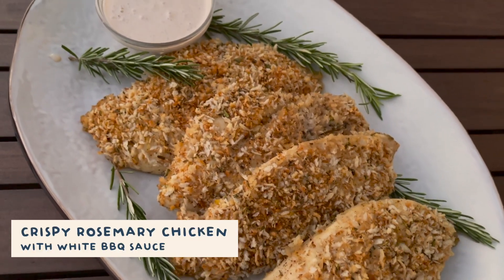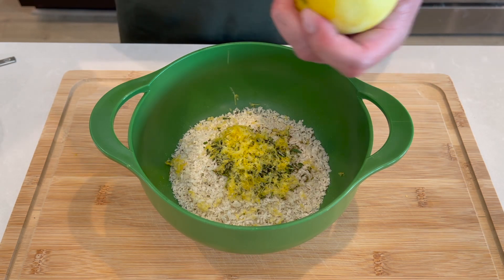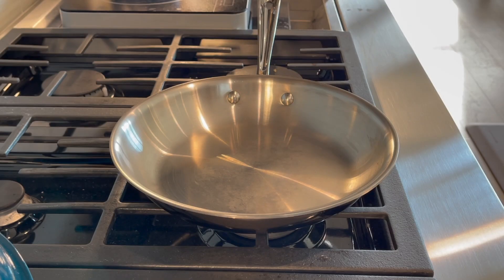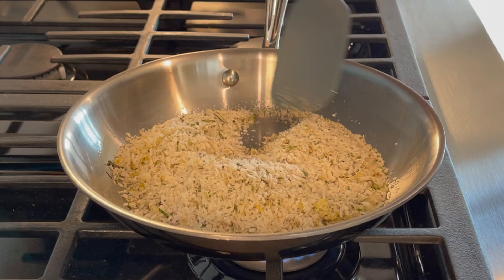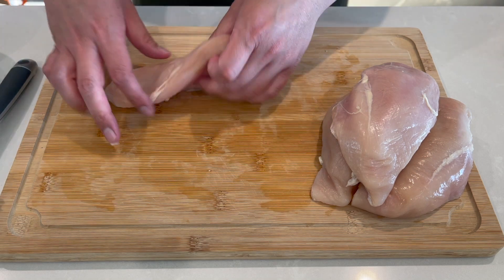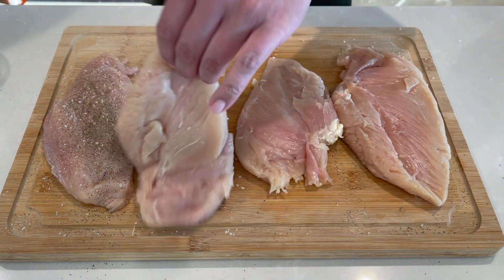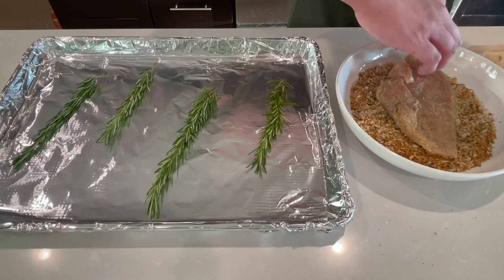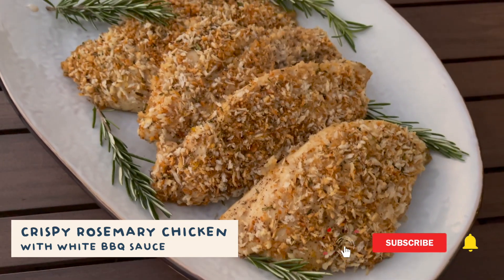Panko Crusted Chicken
Today I'm sharing a recipe for crispy rosemary chicken!

Serves 4

Crispy Rosemary Chicken Ingredients

CHICKEN
4 boneless skinless chicken breasts
4 fresh rosemary sprigs

1 tbs minced fresh rosemary leaves
zest from 1 lemon
dijon mustard (grey poupon preferred)
1 cup panko
kosher salt
black pepper
ghee or olive oil

WHITE BBQ SAUCE (Optional)
1 cup mayo

2 tbs apple cider vinegar
(or red wine vinegar)

3/4 tsp black pepper

3/4 tsp granulated garlic
3/4 tsp granulated sugar
1/2 tsp kosher salt
1/8 tsp or a pinch cayenne pepper

DIRECTIONS
Step 1
Preheat oven to 350 degrees F. Prepare a baking sheet by lining it with foil. Then arrange rosemary sprigs on the pan spaced out so that each chicken breast can sit on its own rosemary sprig. The rosemary will perfume the chicken as it bakes in the oven.

Step 2
In a bowl, gently mix together panko, minced rosemary, lemon zest, 1 tsp kosher salt and 1/2 tsp of black pepper.

Preheat a frying pan/skillet over medium heat for 2 1/2 minutes. Add 1 tbs of ghee or olive oil to the pan and move pan around to coat the bottom. Add panko mixture and toast until light golden brown. Keep the panko moving in the pan so that it toasts evenly. Keep an eye on it and do not walk away so it does not burn. Transfer toasted panko into a shallow dish and allow to cool.

Step 3
Use a meat mallet or rolling pin to tenderize and flatten each chicken breast to create an even layer of meat so that it cooks evenly. Once flattened, the breast should be about 3/4 inch thick. Do not to flatten the meat completely. Do not over tenderize. Sprinkle both sides with kosher salt and black pepper. Sprinkle both sides with kosher salt and black pepper.

Step 4
Next, rub enough dijon mustard all over the chicken to create a light even coating (about 2 tbs). The mustard will both add flavor and help the panko adhere to the chicken. Place each breast top-side down into the toasted panko, pressing gently to make sure the bread crumbs adhere. Then, place the breast panko-side up on a foil lined baking sheet (if there are spots on the chicken missing the panko, scoop a little bit of the panko mixture onto it and use the back of the spoon to press on it so that it adheres).

Bake the chicken for 30 minutes or until cooked through.

While the chicken is baking, make the white bbq sauce by mixing all listed ingredients together in a bowl with a whisk until fully incorporated.

Remove chicken from oven and serve with white bbq sauce.